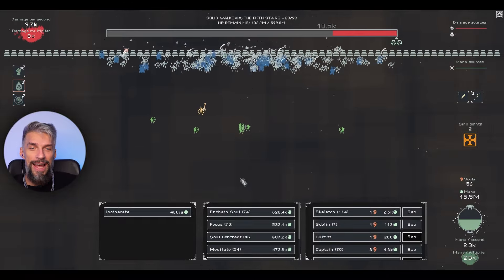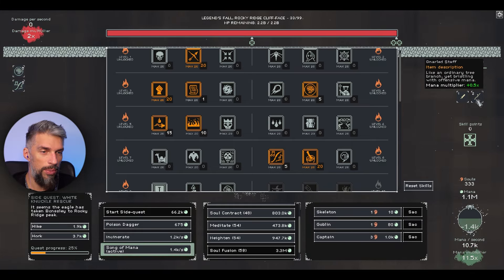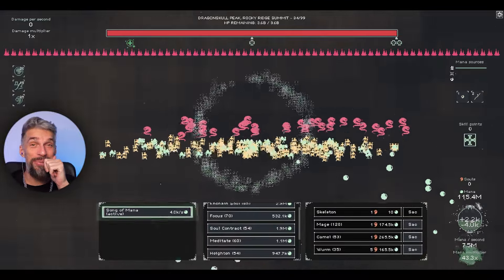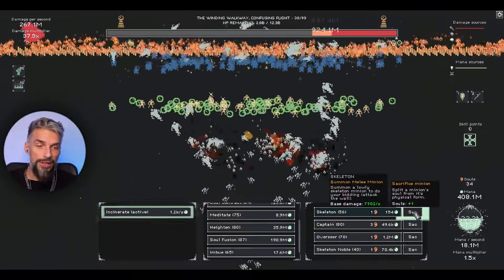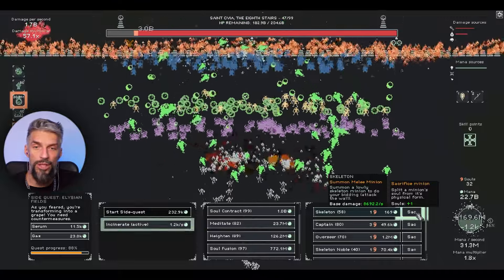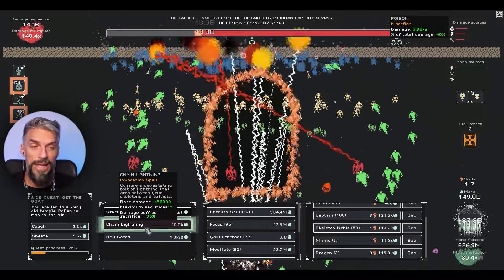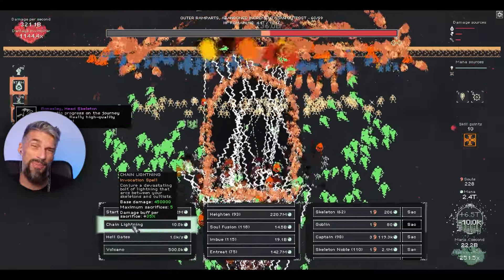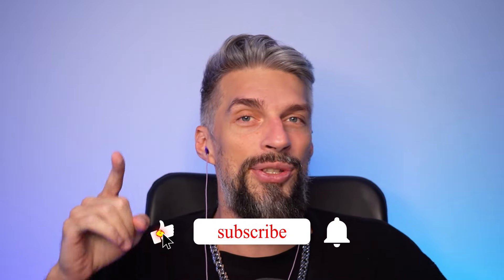FINDING THE MOST BROKEN OP BUILD IN THE GAME / WALKTHROUGH (WALLS 30-70) // JOURNEY TO INCREMENTALIA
Beginner-friendly guide for Journey to Incrementalia incremental game that will help you to understand the game basics, figure out how game works and what will be your easiest way to progress through walls 30 to 70, explain the game mechanics, builds and strategies.

00:00 - Intro
04:22 - Full devil build
16:12 - Mana build
20:14 - Back to devil build
23:37 - Exploding skeleton build
28:25 - Spiders build
45:56 - Bards, volcano, sorcerer build
45:56 - Bards build